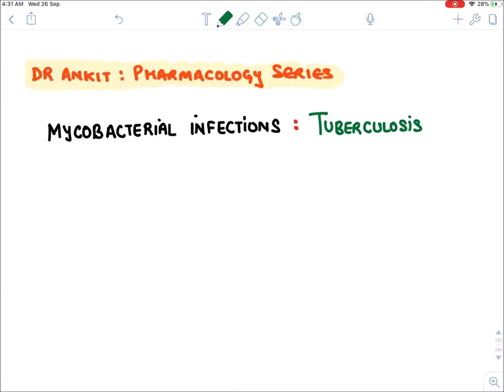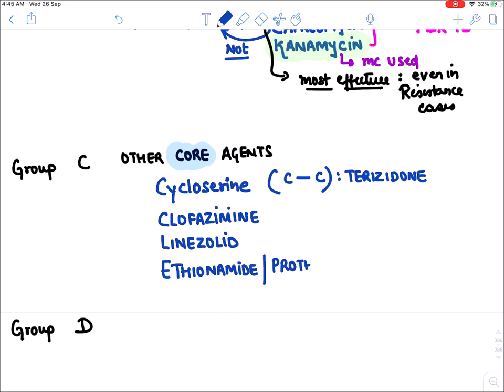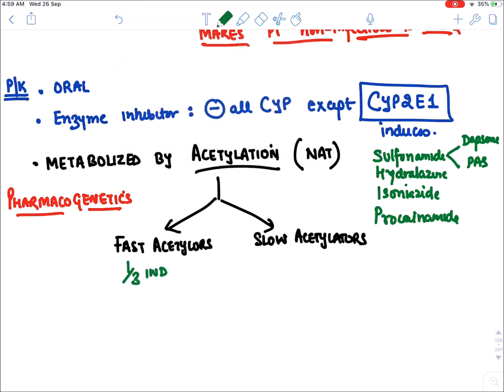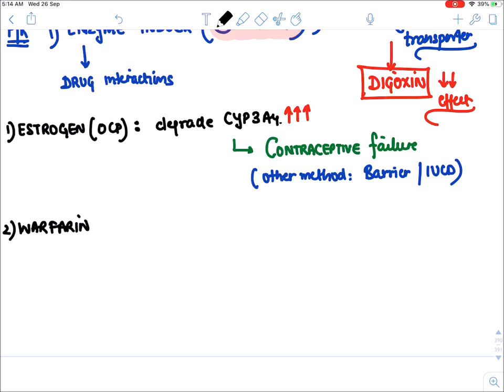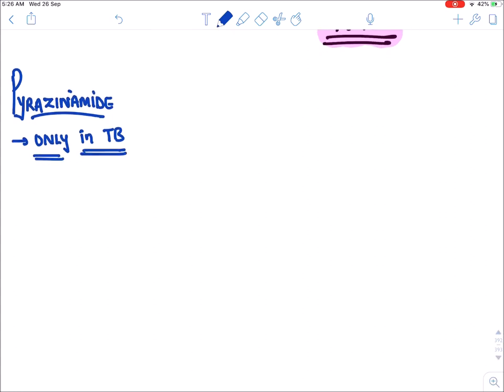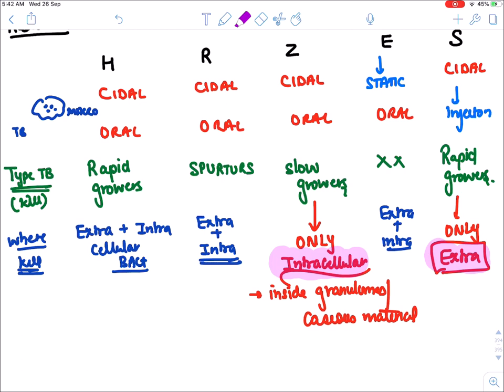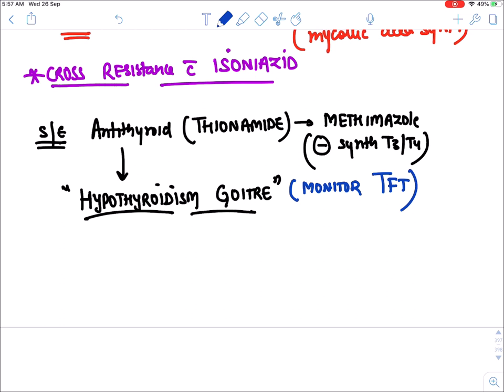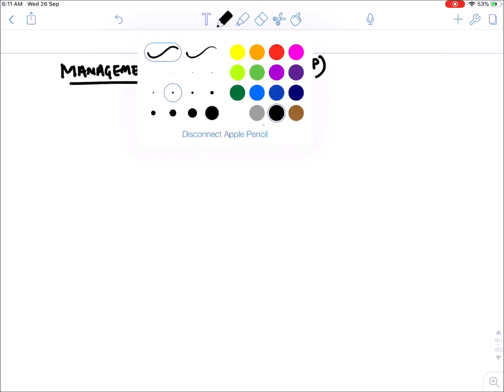***Anti microbial -Anti -Mycobacterial (Tuberculosis)